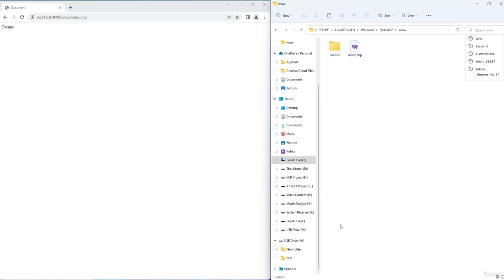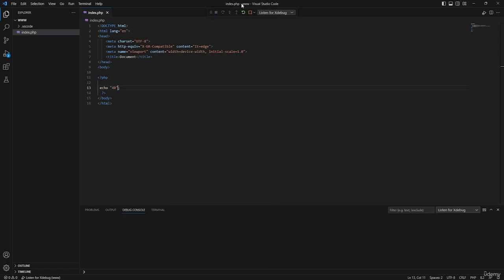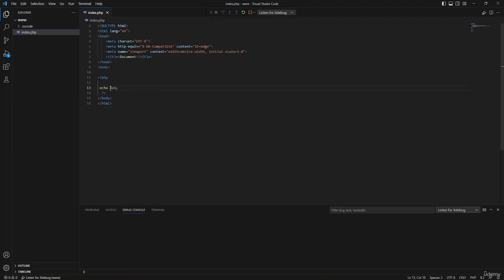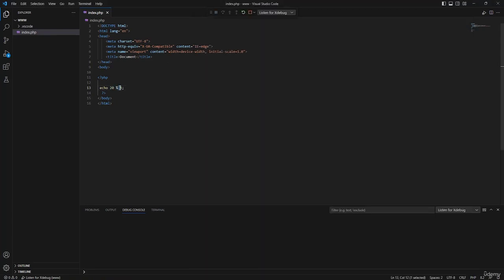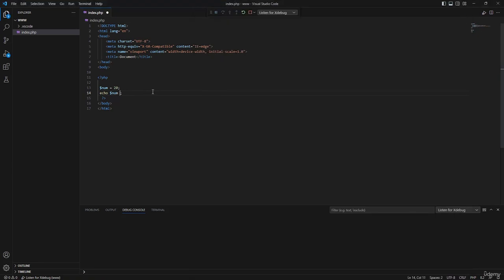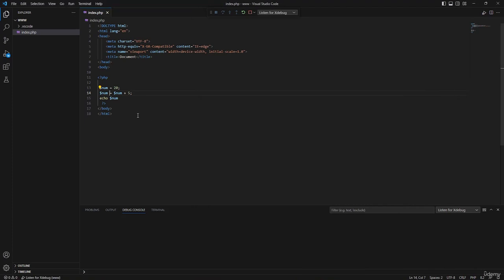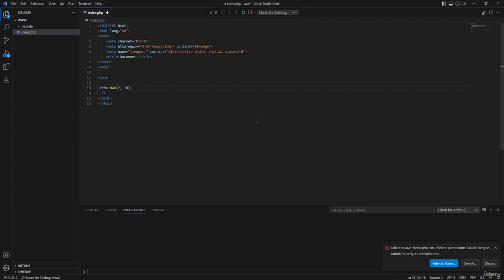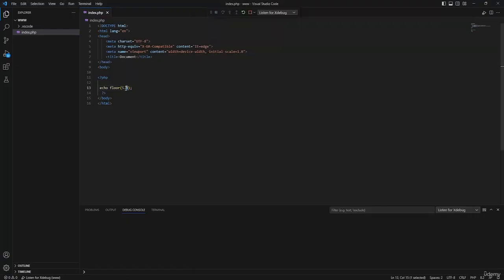Crash Course PHP & MySQL 2024 #7 Using numbers